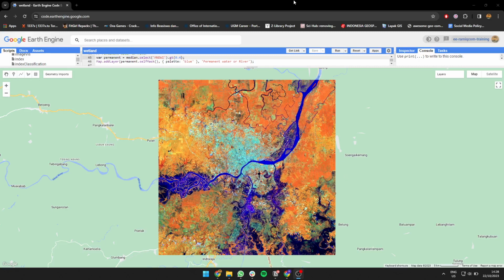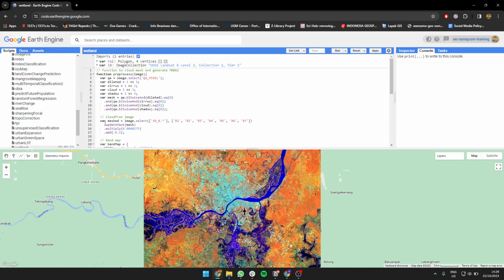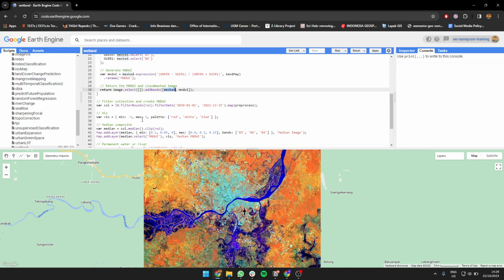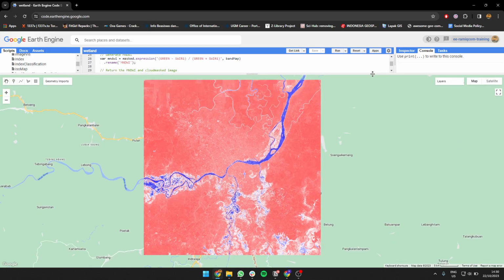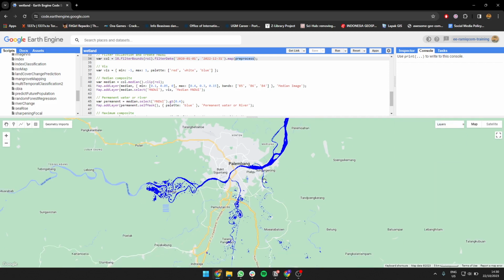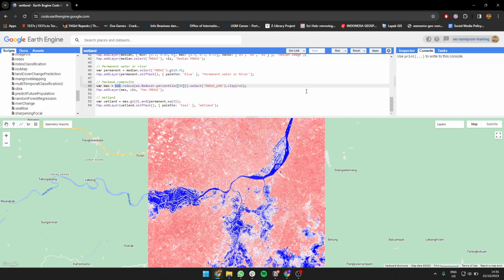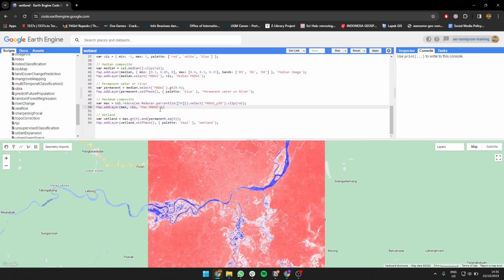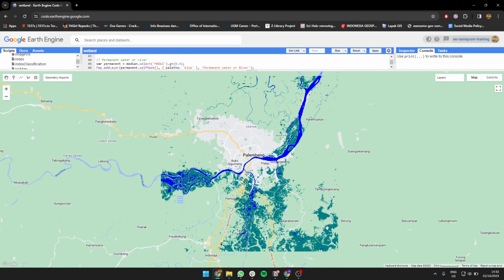Mapping Wetlands using Multitemporal Landsat and MNDWI in Earth Engine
How to map wetlands in a region quickly? In this video, I will show you a script to do exactly that.

I am using three years of Landsat 8 collection from 2020 to 2022. On each image, I will generate MNDWI (Modified Normalized Difference Water Index). Then I will do a median composite to get the permanent or river.  I will also generate the maximum (98 percentile) composite to get the maximum MNDWI value from all the collections. To get Wetlands, I will do relational operation where it MNDWI above 0 but it is not river or permanent water.